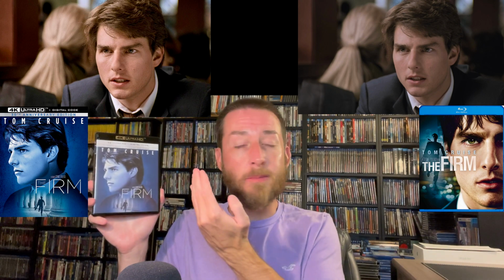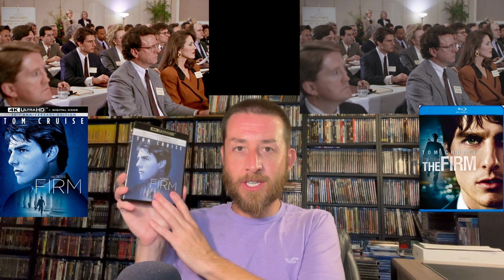Vanilla Sky 4K The Firm 4K UltraHD Blu Ray Reviews Exclusive 4K vs Blu Ray Image Comparison Analysis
Vanilla Sky 4K UltraHD Blu Ray set:

⬇️ Below are links for the 4K UHD TV, Blu Ray & 4K UltraHD Blu Ray Players & Region Free 4K players that I RECOMMEND & that I personally use -

👍The Overall Best & Highest Quality 4K UltraHD Blu Ray Player : Panasonic UB820 4K UHD Blu Ray Player:

Panasonic UB820 4K UHD Blu Ray REGION FREE Player, Multi Region:

LG UBK90 4K UHD Blu Ray REGION FREE Player, Dolby Vision, Multi Region:

🤩💥This is my FAVORITE 4K UHD TV & The Highest Quality & Overall Best 4K TV LG G2 OLED 65”:

Here is the link for another one of my TV’s a 82” Samsung Q90, 4K UltraHD TV:

Storage Shelf Holds 270 Blu Rays:

Storage Shelf Holds 610 Blu Rays:

Tom Cruise, Cameron Crowe, Kurt Russell, Penelope Cruz, Gene Hackman, Paramount Home Entertainment, John Grisham, Sydney Pollack 88films, 4K UltraHD Blu Ray set Review with my exclusive 4K UltraHD Blu Ray Image Comparisons Analysis & Unboxing Kino Lorber, CBS Home Entertainment, Paramount Studios, Universal Studios Shout Factory Warner Bros Restoration
Via Vision, Mill Creek Retro VHS, CBS Home Entertainment, Paramount Pictures, Sony Limited Edition SteelBook, Kino Lorber Paramount Collector’s Edition 4K UltraHD Blu Ray set Review with my Exclusive 4K UHD vs Blu Ray image comparisons analysis & review video Walt Disney Productions Dolby Vision HDR10 & Dolby Atmos Entertainment New & Upcoming 4K UltraHD & Blu Ray Worldwide Releases In-Depth Reviews with exclusive analysis & Unboxing Shout Factory / Scream Factory
in my collection & some exciting worldwide 4K releases, guilty pleasures / Horror Thriller Sci Fi Mutation movies Slashers